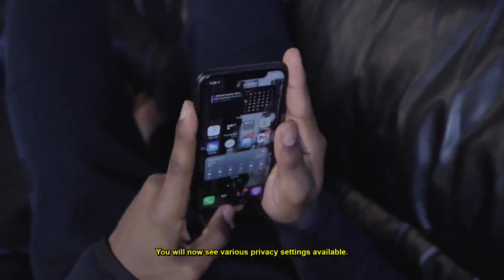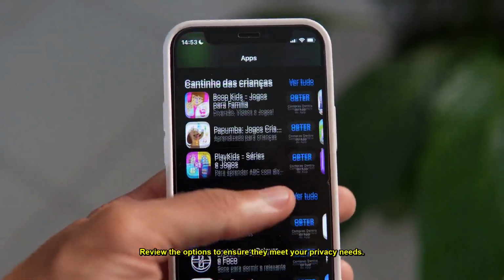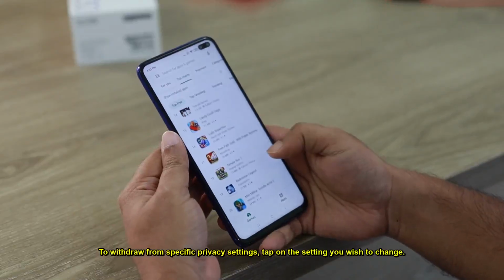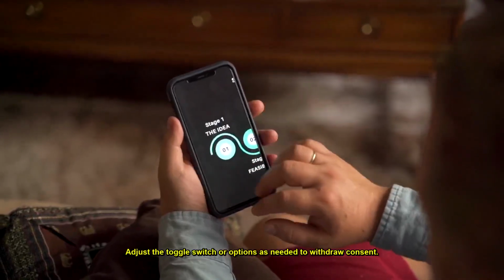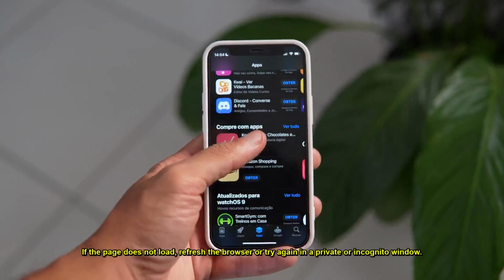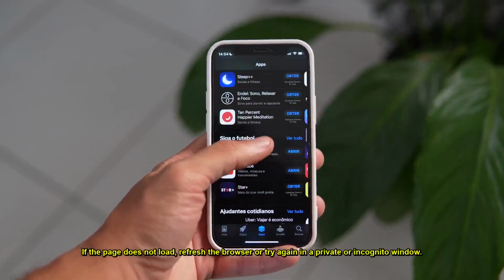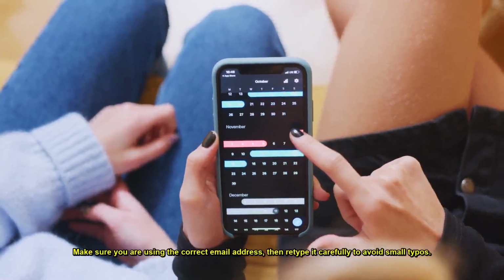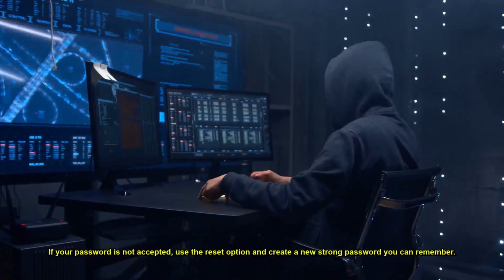How to withdraw from Chase Mobile privacy settings - Easy Tutorial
In this easy-to-follow tutorial, we'll guide you through the steps to withdraw your privacy settings on the Chase Mobile app. Whether you're looking to enhance your data security or simply want to manage your privacy preferences, this video will provide you with all the information you need. Join us as we simplify the process, ensuring you can navigate the Chase Mobile app with confidence.